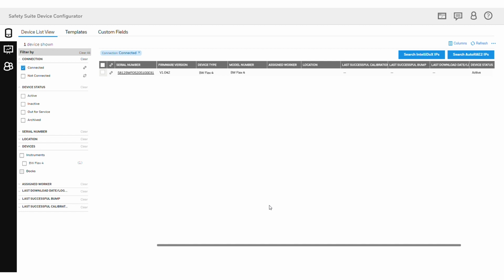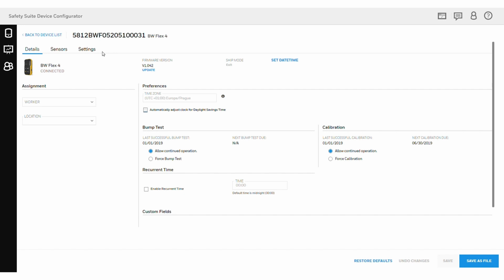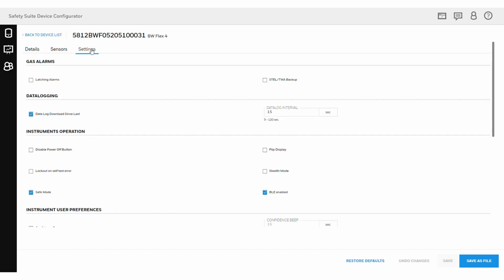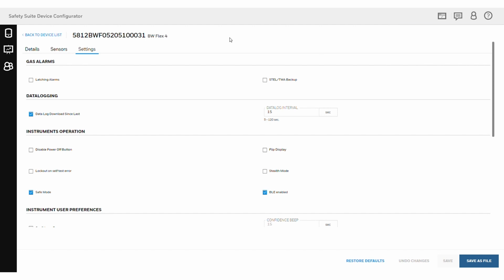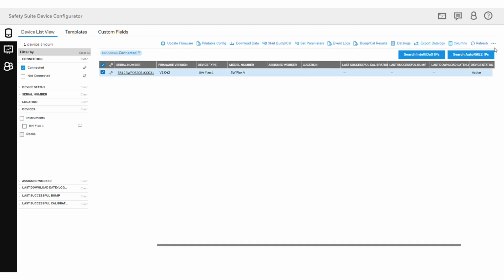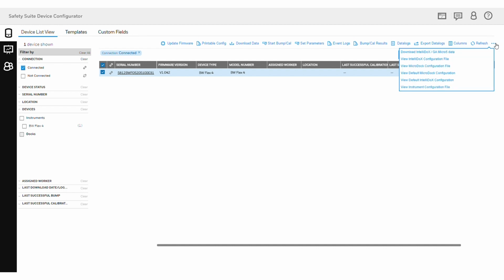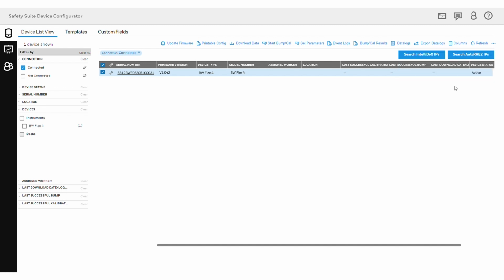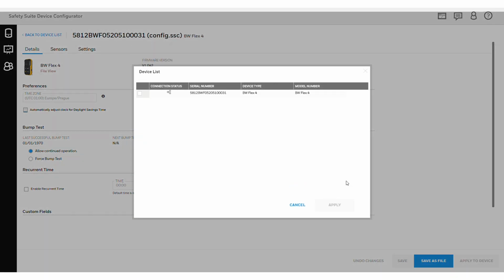How to use configuration files on Safety Suite Device Configurator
How to use configuration files on Safety Suite Device Configurator? | 如何在 Safety Suite 设备配置器上使用配置文件？| Comment utiliser les fichiers de configuration dans le configurateur de Safety Suite Device ? | Wie verwendet man Konfigurationsdateien im Safety Suite Device Configurator? | Come utilizzare i file di configurazione su Safety Suite Device Configurator? | Como utilizar os ficheiros de configuração no Safety Suite Device Configurator? | ¿Cómo se utilizan los archivos de configuración en Safety Suite Device Configurator? | Safety Suite Cihaz Konfigüratöründe konfigürasyon dosyaları nasıl kullanılır?